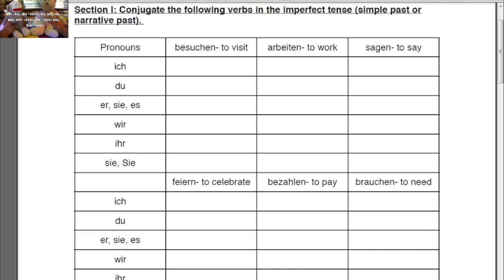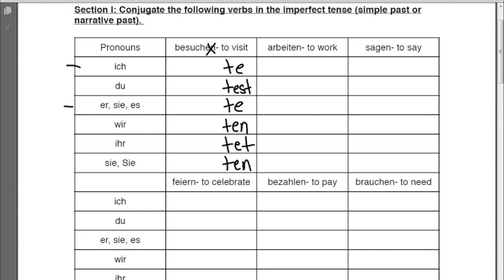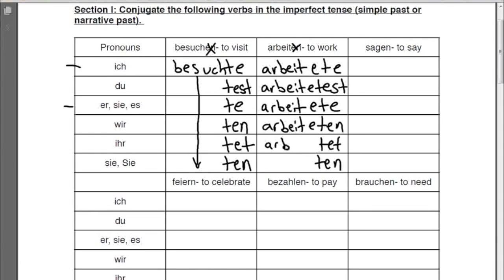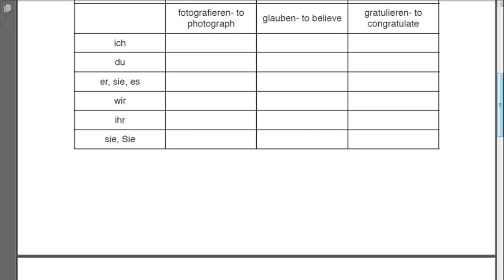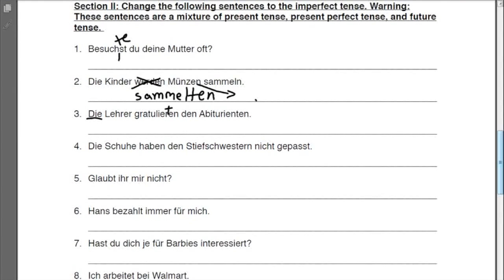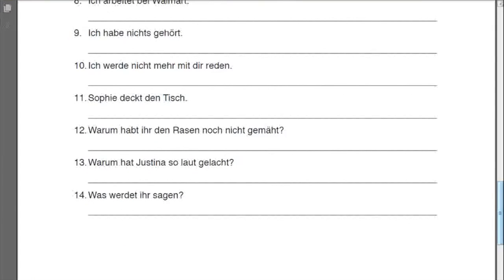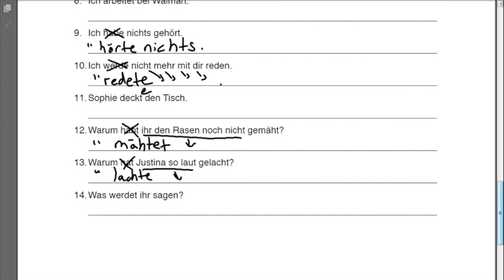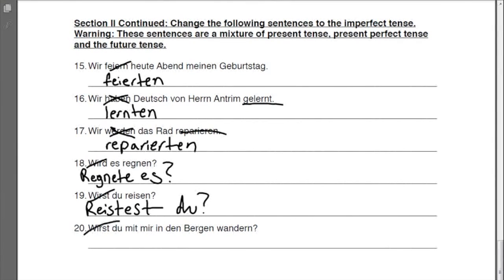Simple Past (Preterite) w/ Regular Verbs - German 2 WS Explanation - Deutsch lernen